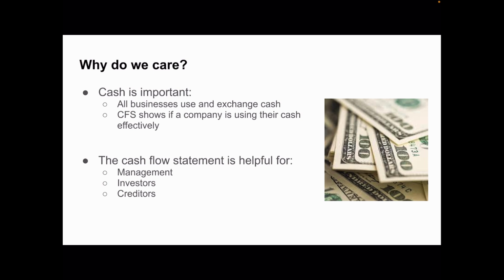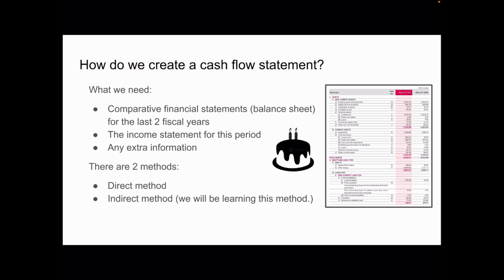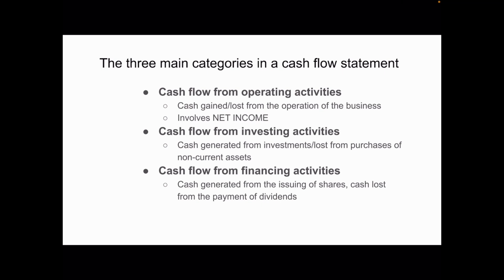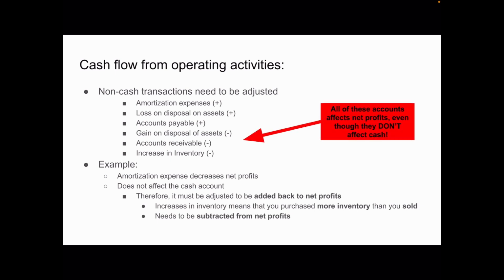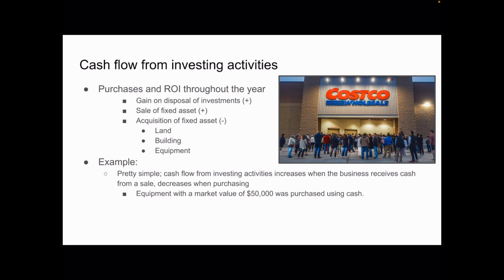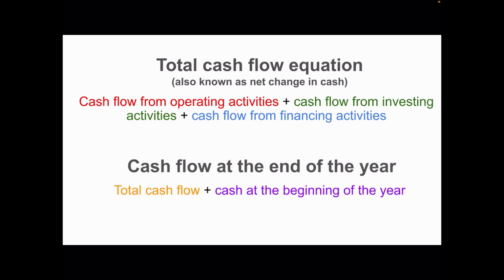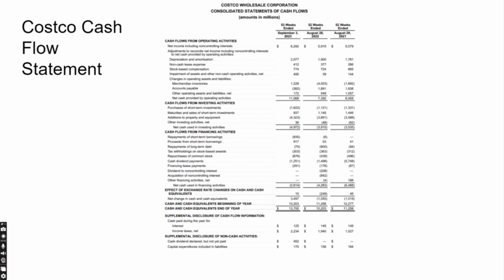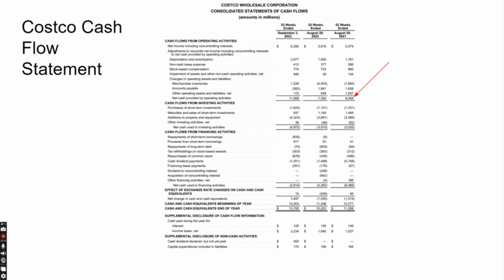Lesson 6: Cash Flow Statement (Charlie & Conrad)